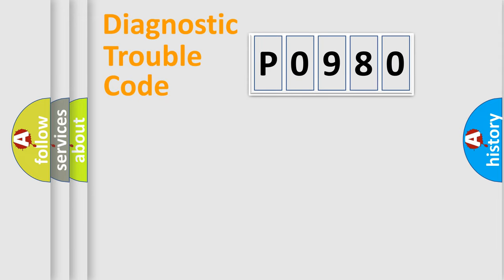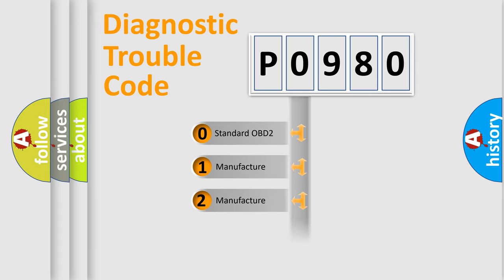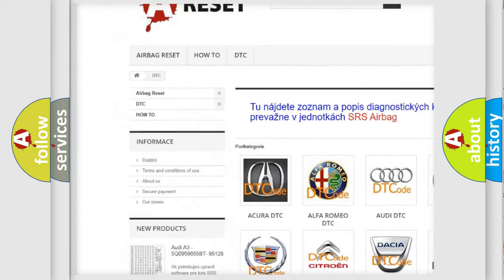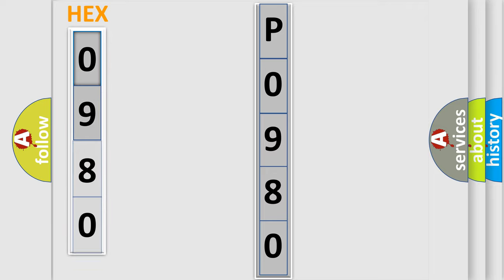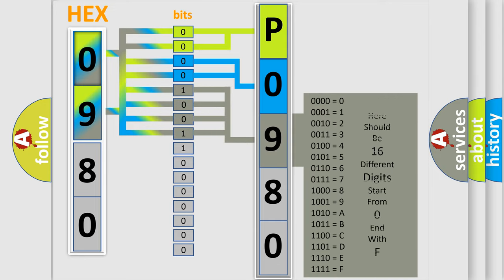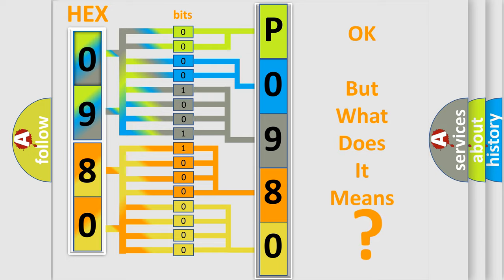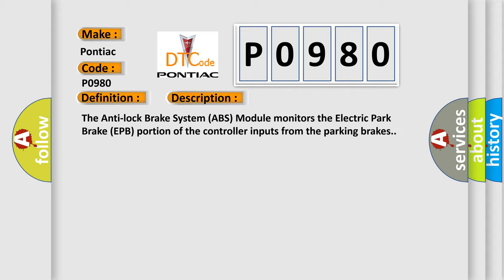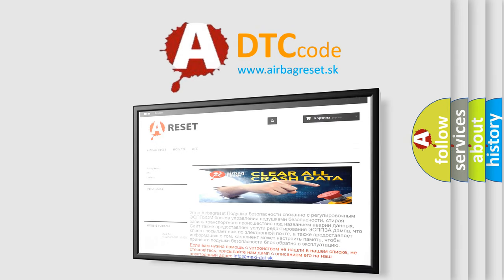DTC Pontiac P0980 Short Explanation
Contents:
0:21 Basic DTC analysis according to OBD2 protocol standard.
1:48 Insight into programming
2:58 A diagnostically understandable description of the Diagnostic Trouble Code
3:05 Basic error definition

Make:
Pontiac
Code:
P0980
Definition:
Electric Park Brake Motor Left Pbc - General Electrical Failure
Description:
Cause:
LEFT ACTUATOR CONNECTIONSLEFT ACTUATOR WIRINGLEFT ACTUATORANTI-LOCK BRAKE SYSTEM (ABS) MODULE